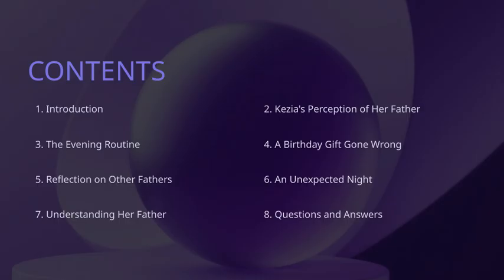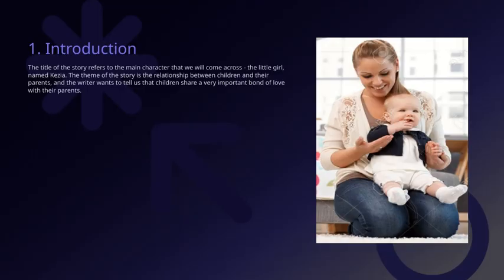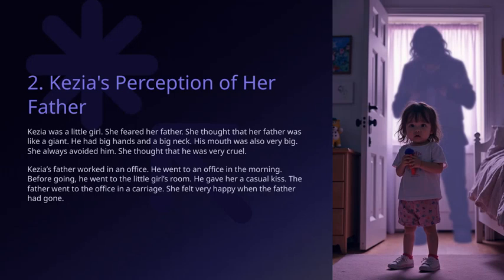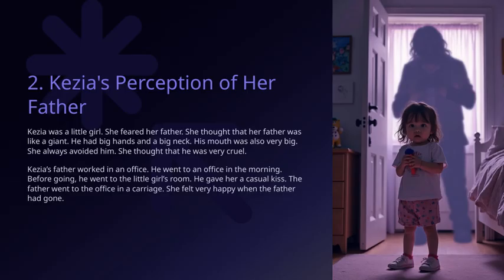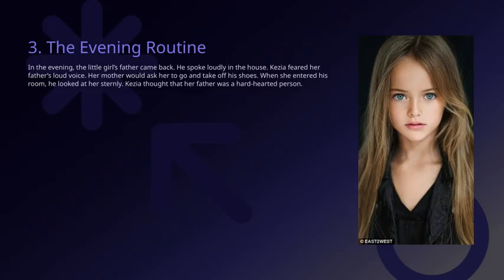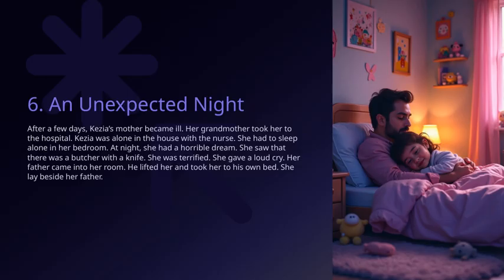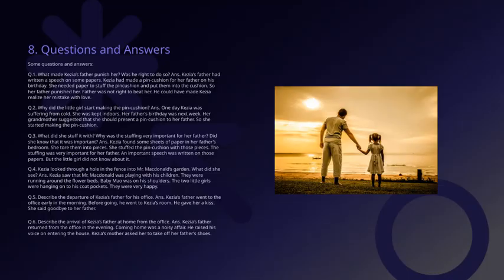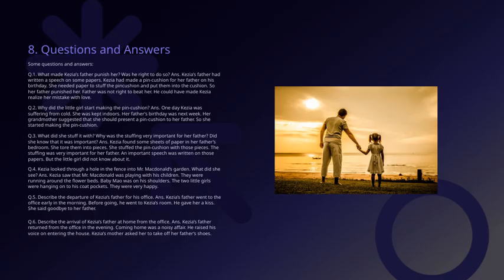Class 9 ENGLISH | The Little Girl | Complete Tutorial | ELCAAS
"In this video, we explain The Little Girl for Class 9 ENGLISH in a clear and easy-to-understand manner.